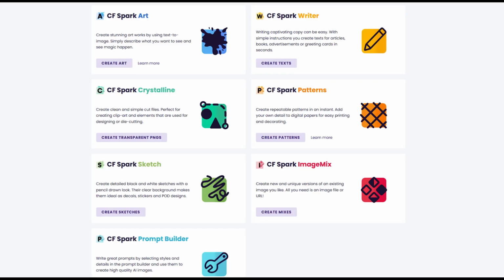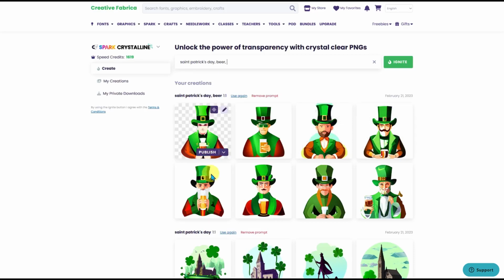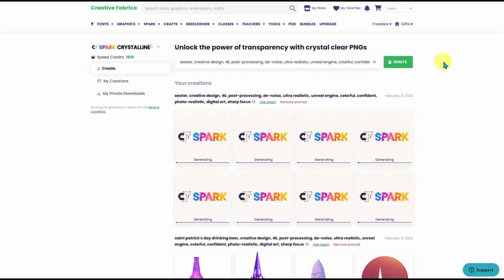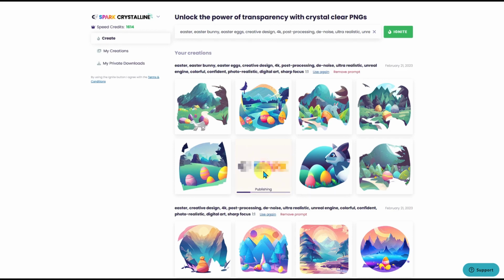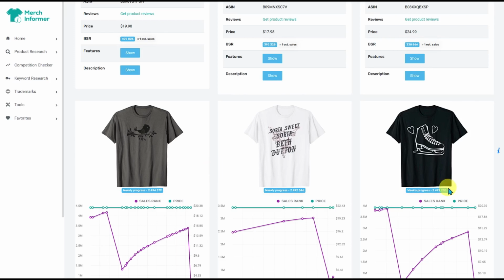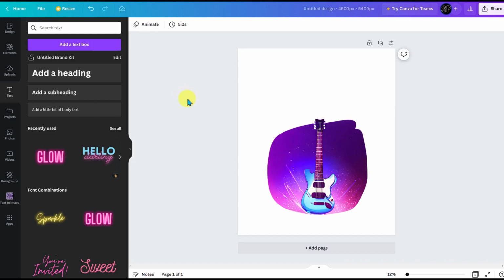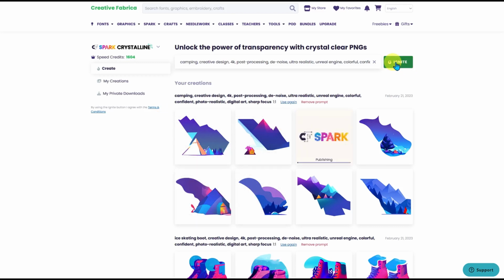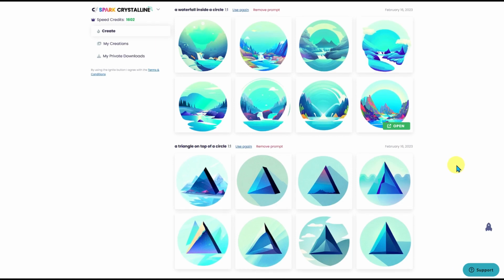Dominate Merch By Amazon Using AI-Created Transparent PNGs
CF Spark Crystalline is one of the newest tools in Creative Fabrica's suite of AI products. It allows you to create beautiful PNGs with a transparent background. These images are perfect for Merch By Amazon, Redbubble, Amazon KDP, Etsy, Printful, or any marketplace you use.

👉 PROMPT - creative design, 4k, post-processing, de-noise, ultra realistic, unreal engine, colorful, confident, photo-realistic, digital art, sharp focus

There is no guarantee that you will earn money using the techniques and ideas in this video. It is imperative that you conduct your own research. I am merely sharing my opinion with no guarantee of gains or losses on investments.